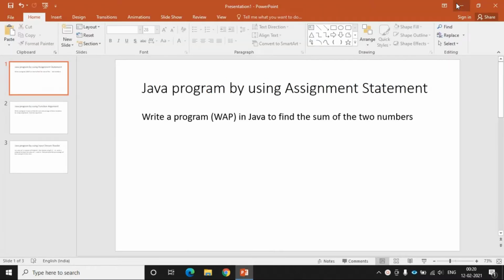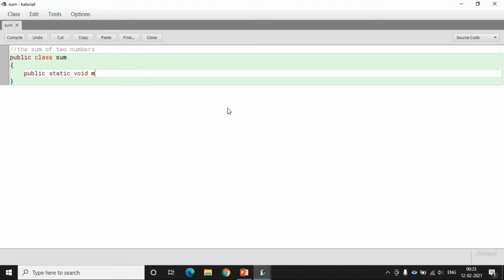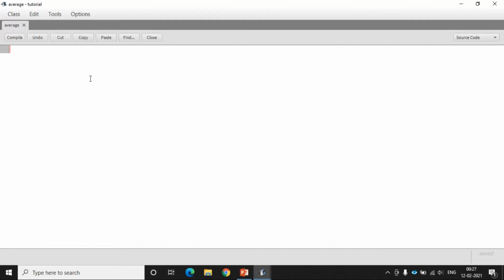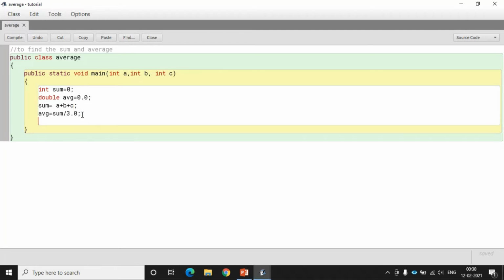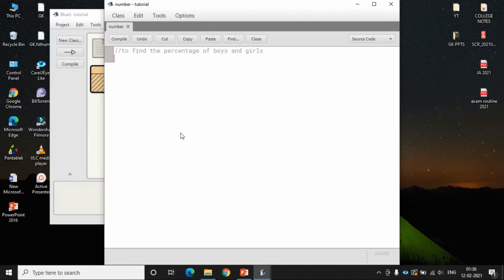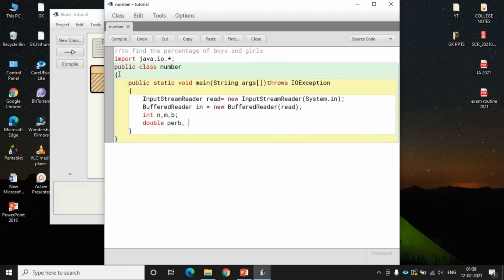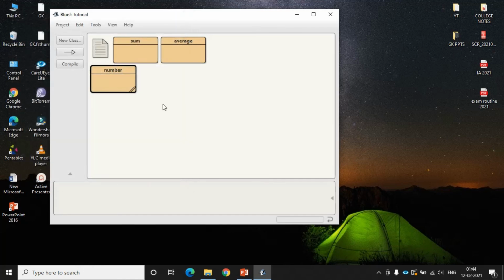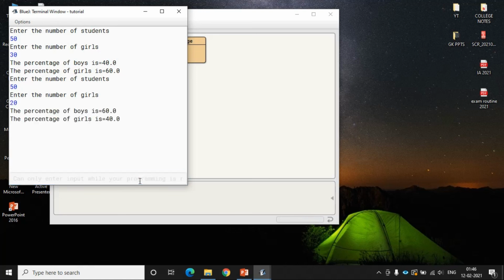JAVA Series #10 | Program Based on Different Input Methods.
JAVA Series #10 video.